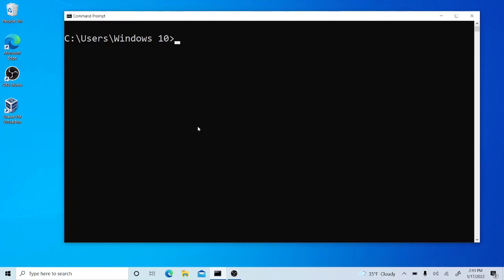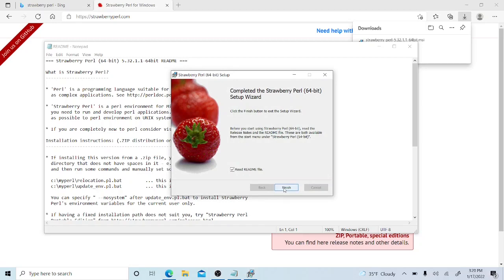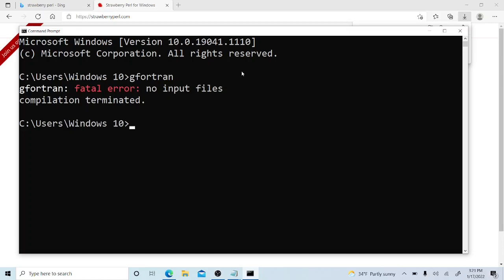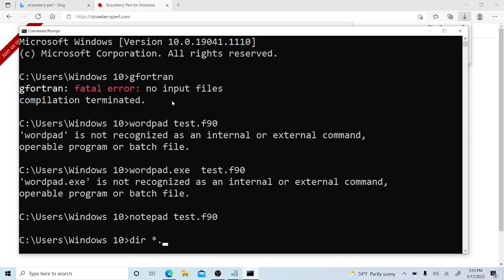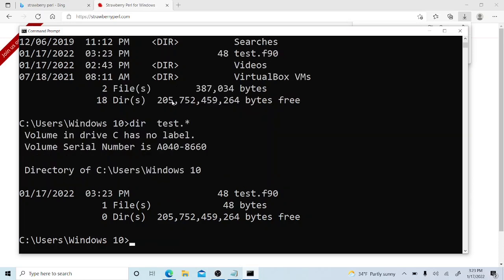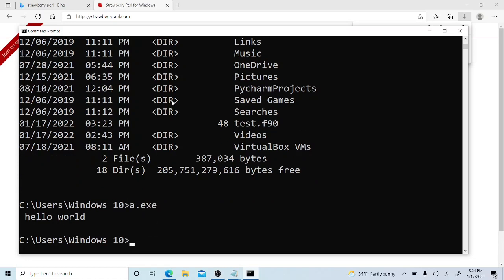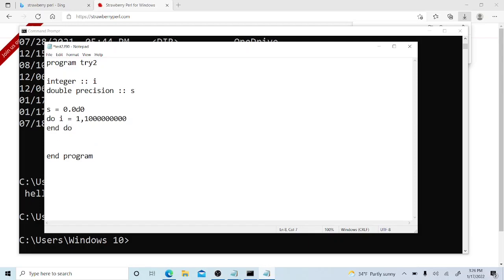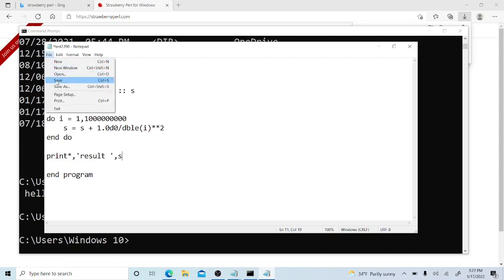strawberry perl and fortran on Windows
Just recently I found out about strawberry perl which includes a fortran compiler. I have not experimented with it much but it might be an attractive alternative to silverfrost since it doesn't have the ad before program execution begins.

 This is my first real effort at asynchronous recording. The sound during the recording was not good so I deleted it and (mostly) fixed it up.

Only free software is used in these videos.

Screen capture/device capture Open Broadcast Studio
Audio                                              audacity
Video editing                                 shotcut

Generally I use Linux, but due to the subject of this video I had to break out a Window laptop.